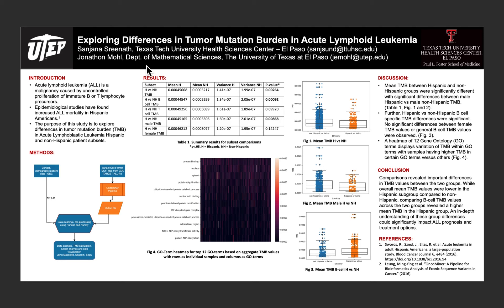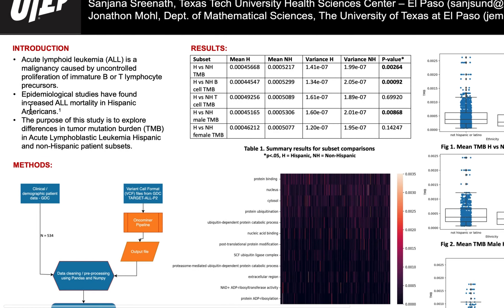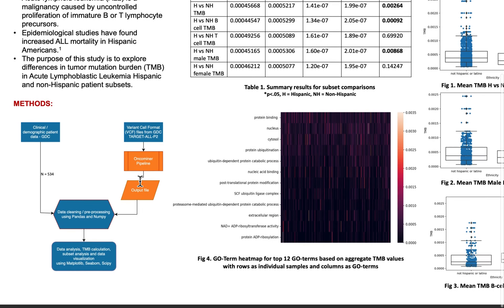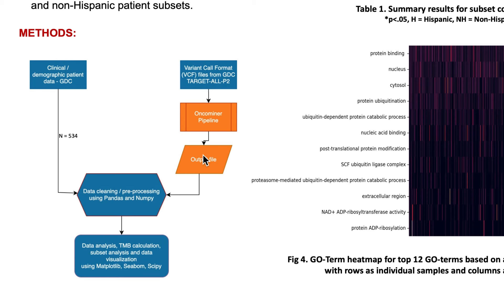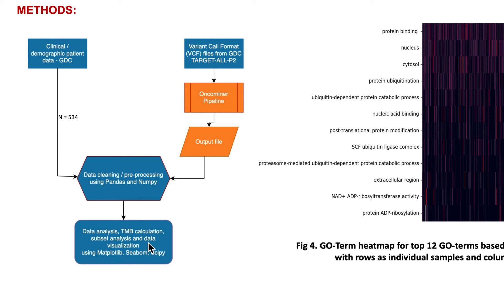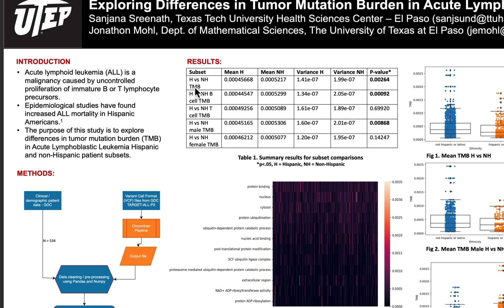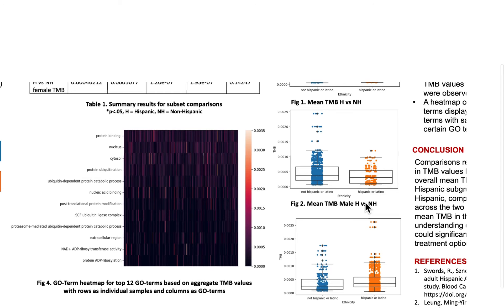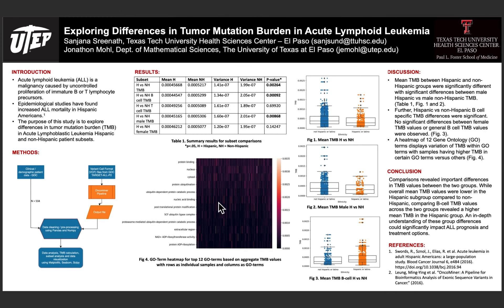Exploring Differences in Tumor... - Sanjana Sundara Raj Sreenath - GenCompBio - Poster - ISMB 2022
Exploring Differences in Tumor Mutation Burden in Acute Lymphoid Leukemia - Sanjana Sundara Raj Sreenath - GenCompBio - Poster - ISMB 2022